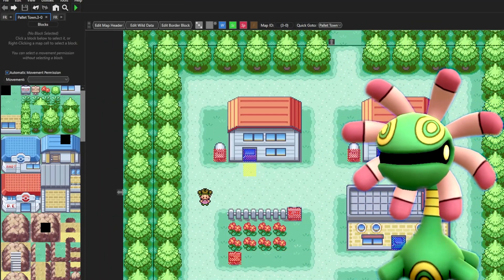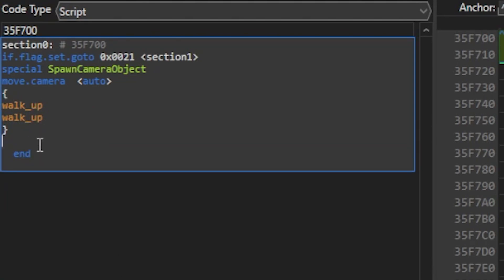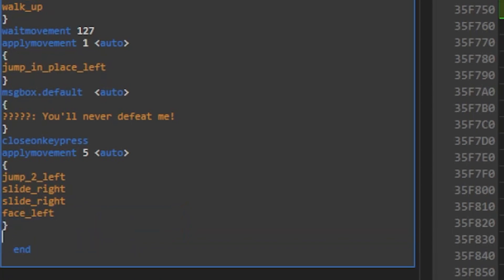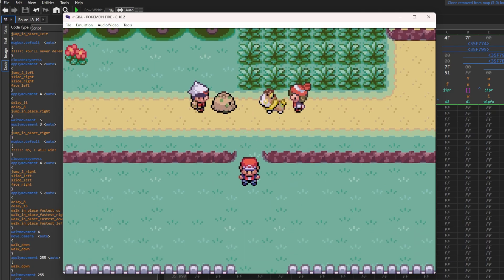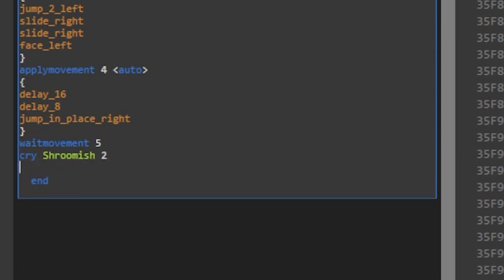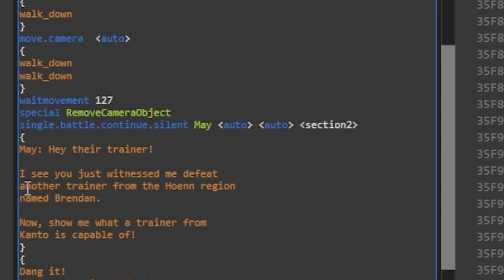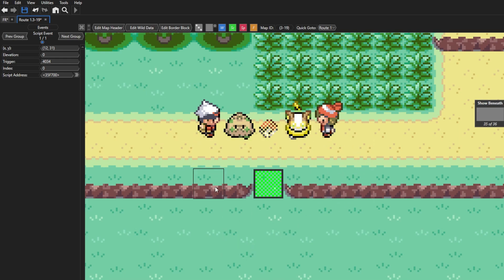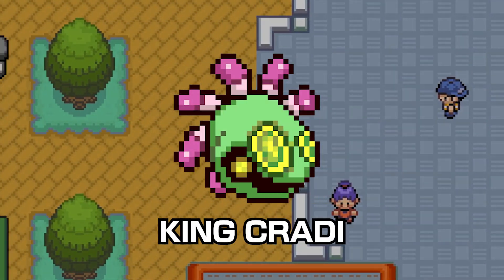How To Make Cutscenes for Your Pokemon ROM Hack! - Hex Maniac Advance Scripting Tutorial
Here's the next in-depth Pokemon ROM hacking tutorial using Hex Maniac Advance! This episode is all about making cutscenes by triggering events with tilescripts and making use of the applymovement and camera object.

Video Recording/Editing/Streaming Setup
● Dell XPS 15 9520
● Dell USB C 180W Dock
● Blue Yeti Microphone
● Logitech MX Master 3 Mouse
● Razer BlackWidow Keyboard
● Razer Leviathan V2X Speaker
● Steelseries Arctis 1 Headset
● Sceptre 34" Ultrawide Monitor